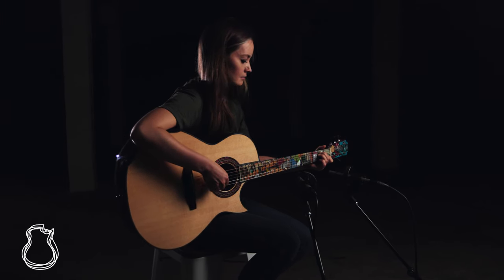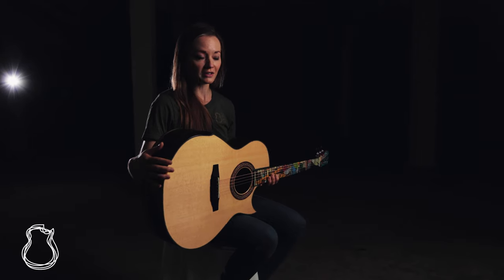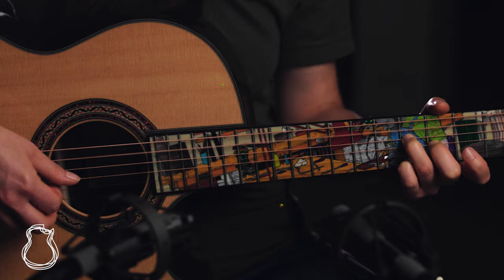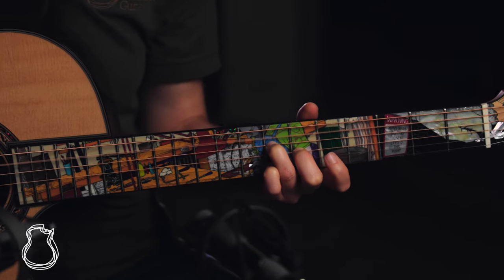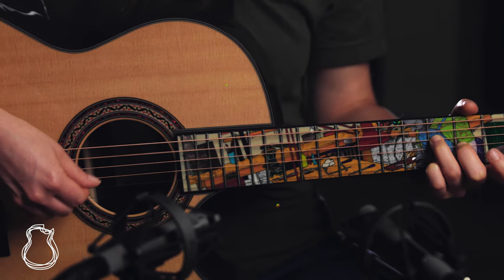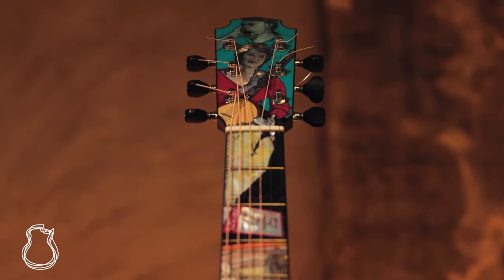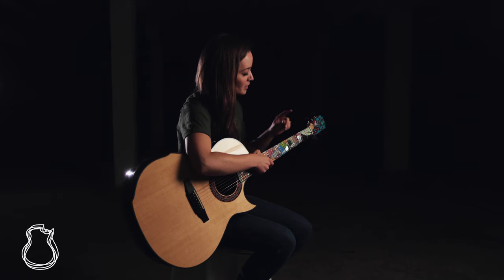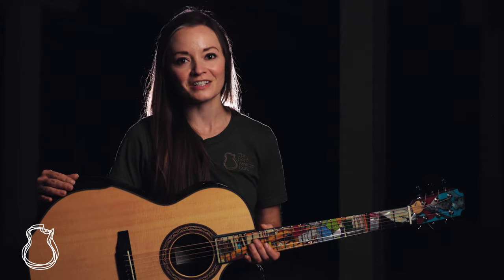Grit Laskin 50th Anniversary Mid-Size "Grit Gives Peggy A Hand" | TNAG Presents with Lindsay Straw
"So, in the end, this inlay is about me—where I work, how I work, seen in the act of working—and Peggy, finally honouring a brilliant artist (still writing and performing at age 84!) and a dear friend." - Grit Laskin

This incredible 50th Anniversary guitar from Canadian luthier Grit Laskin is equal parts a visual and aural masterpiece. Grit is known for his phenomenal inlay art, and in discussing what to do with this year's TNAG guitar, CEO Ben Montague suggested that he celebrate his 50 years of crafting guitars, and depict both an influence as well as Grit himself in the art. This incredible guitar, lovingly called "Grit Gives Peggy A Hand", is a personal tribute to the legendary Peggy Seeger and Ewan MacColl. We couldn't be more proud to feature it in our 60th Presents!